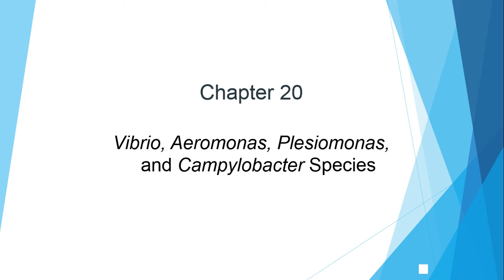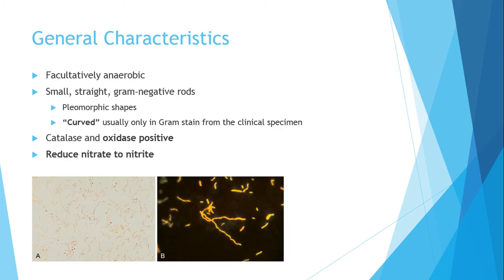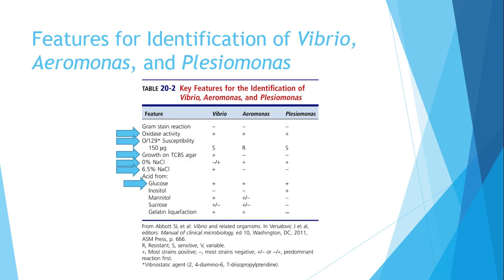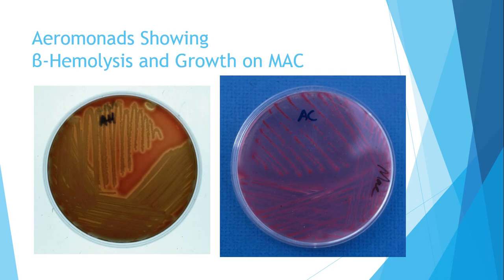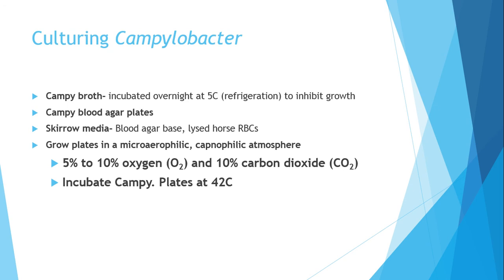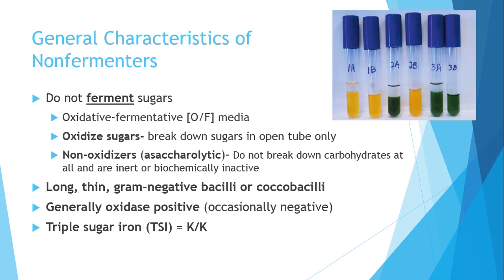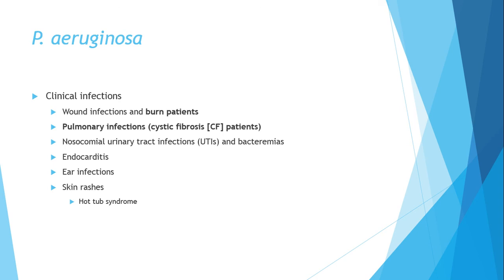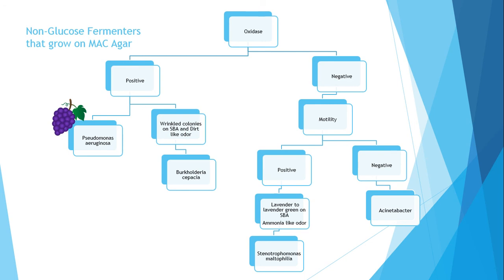Chapter 20 and 21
Vibrio, Campylobacter and Helicobacter
Nonfermenting and Misc GNRs